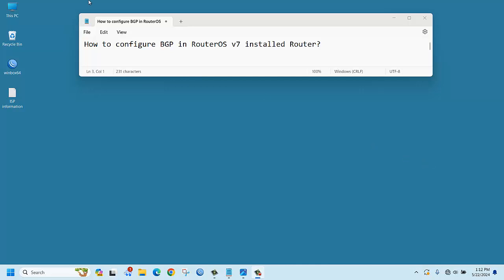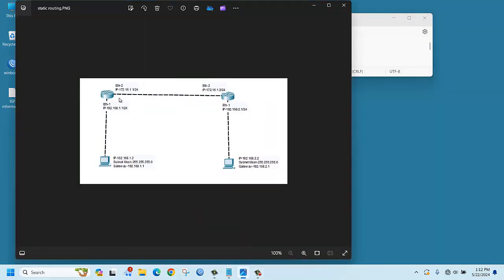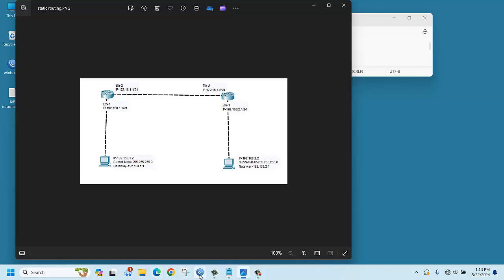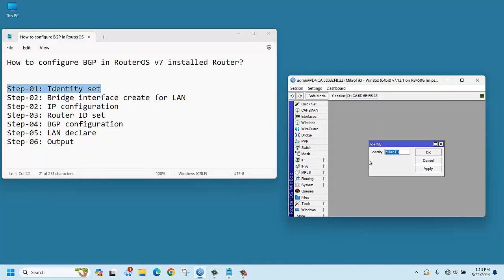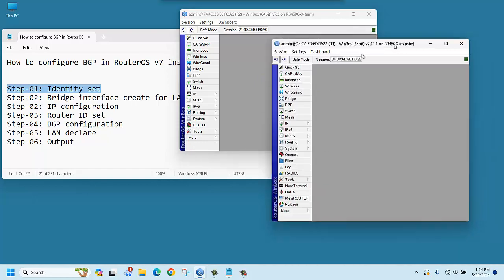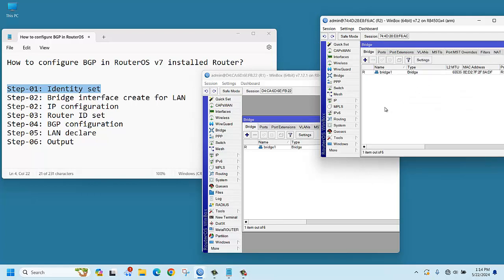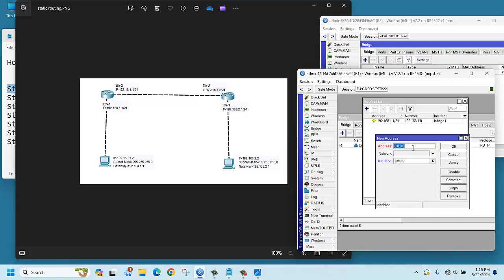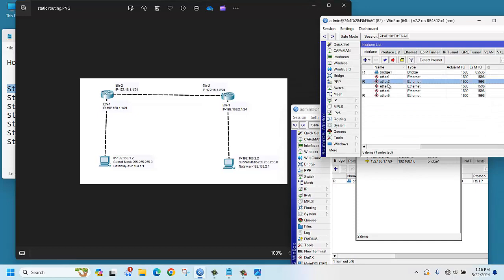How to Configure BGP in MikroTik RouterOS v7 (Step-by-Step Guide)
Learn to configure BGP on your MikroTik RouterOS v7 router easily with this comprehensive guide. We cover BGP basics, neighbor setup, routing policies, and troubleshooting. Ideal for beginners and network pros alike.